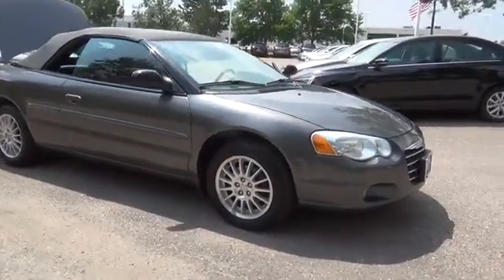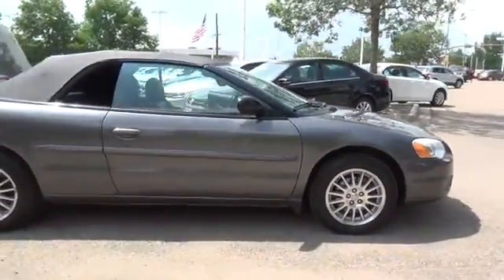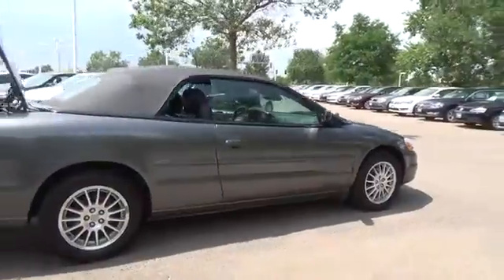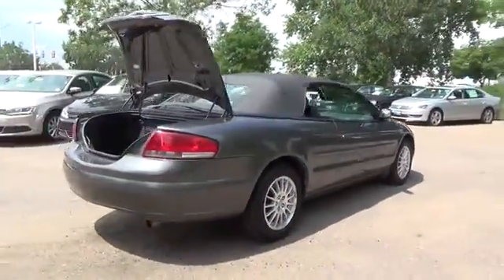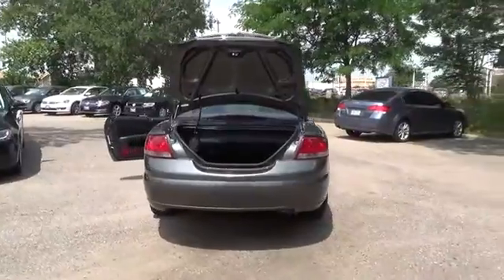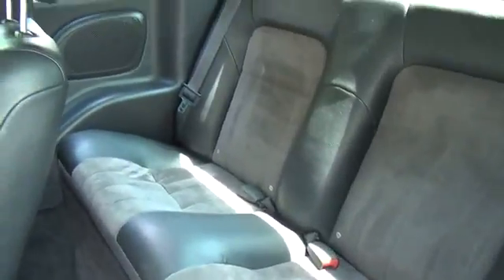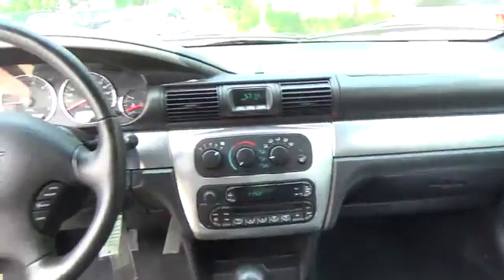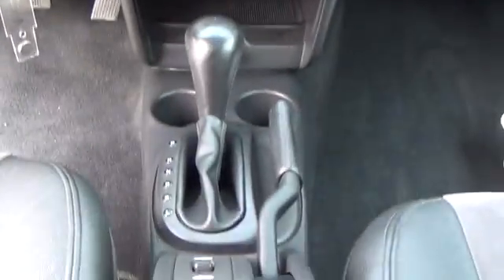2005 Chrysler Sebring Conv Aurora | Denver 149621Z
2005 Chrysler Sebring Conv Touring

The features of the Chrysler Sebring include 2.4L I-4 150HP engine, 4-speed automatic transmission with overdrive, air conditioning, 15 steel wheels, cruise control, power mirrors, power windows, power locks, auto locking doors, remote keyless entry, and AM/FM stereo in-dash mounted single CD with 6 speakers.Enjoy all those Colorado sunny days with this convertible. This is a great car for all your needs.